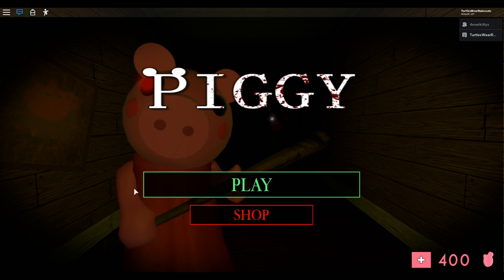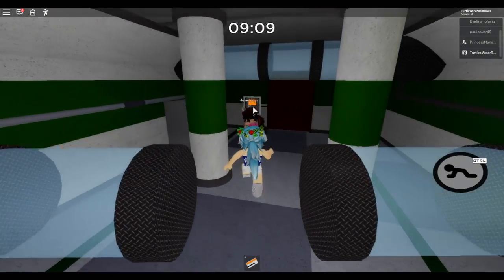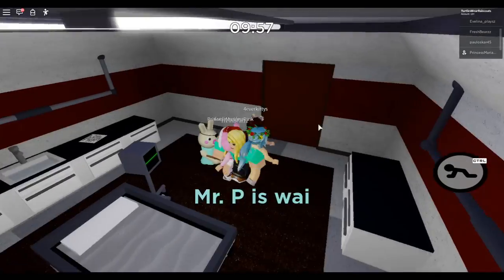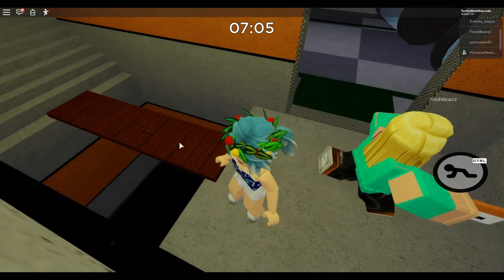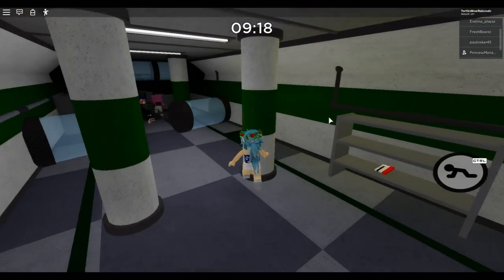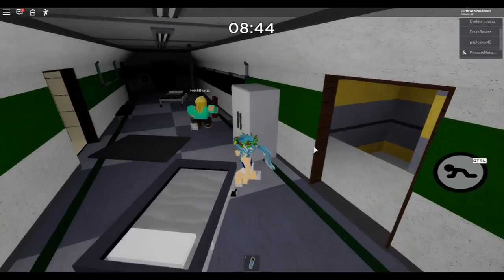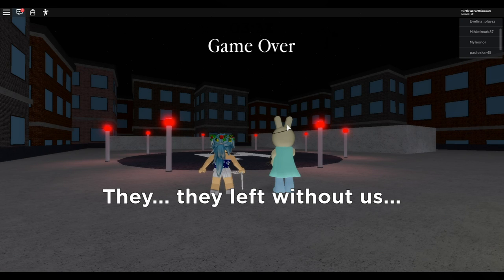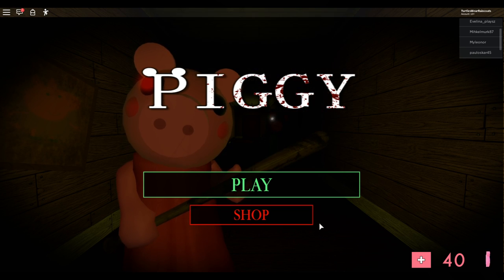BUNNY BROUGHT US TO A HOSPITAL!!! (Roblox Piggy)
Today 4everkittys and I wake up in a strange hospital.  It seems we passed out in school and Bunny has brought us to this hospital to help us out.  Maybe that wasn't such a good idea, because Beary is after us now.